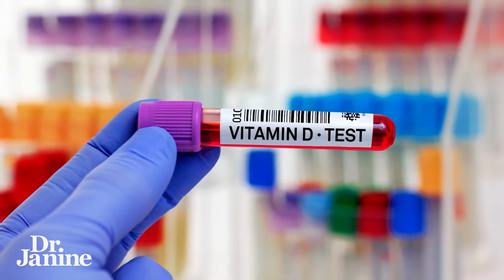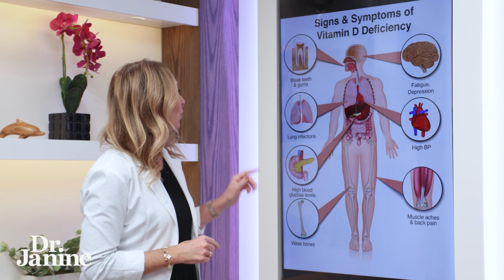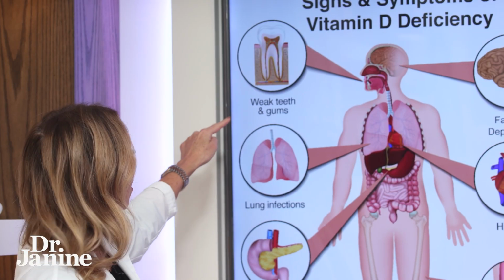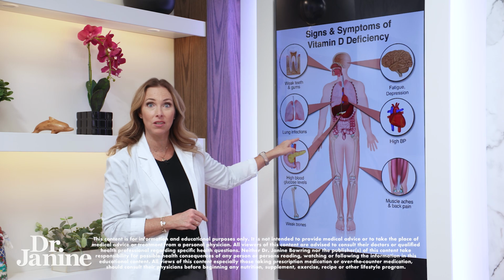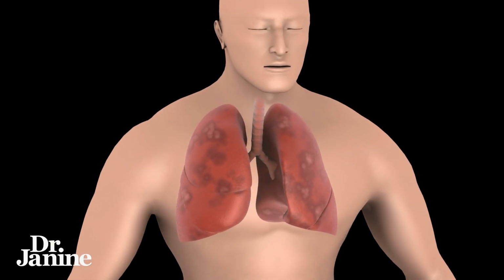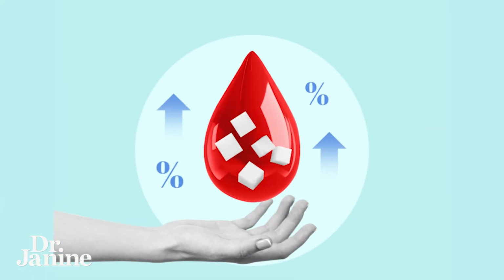Why You Need Vitamin D and How to Get It | Dr. Janine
Are you feeling tired and sluggish all the time? Do you struggle to get out of bed in the morning, or find yourself yawning throughout the day? You may be surprised to learn that a vitamin D deficiency could be the culprit behind your fatigue. In this video, Dr. Janine explores the link between vitamin D and energy levels and discusses how a deficiency can impact your daily life. Dr. Janine also covers the signs and symptoms of a vitamin D deficiency, as well as the best ways to boost your levels and get your energy back. So, if you're ready to say goodbye to fatigue and hello to a more vibrant, energetic you, keep watching to learn more!

Video Chapters
00:00 – Intro
00:10 – Symptoms of Vitamin D Deficiency
01:12 – Tip 1Get as Much Sun as Possible
01:48 – Tip #2 Eat Vitamin D Containing Foods
02:10 – Tip #3 Vitamin D Supplements

-Online every Tuesday at 11 am EST

J9CON241196